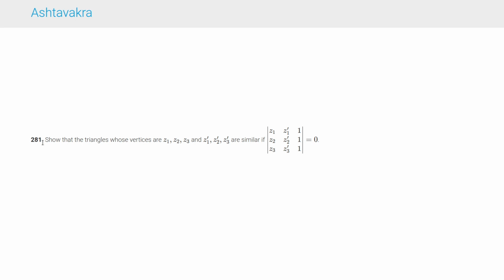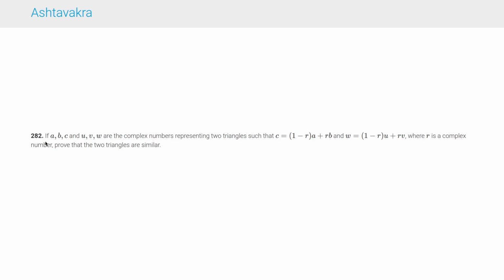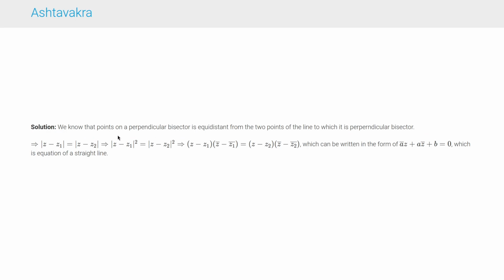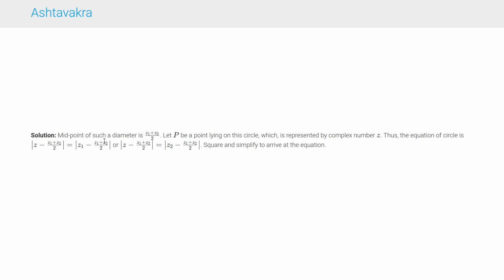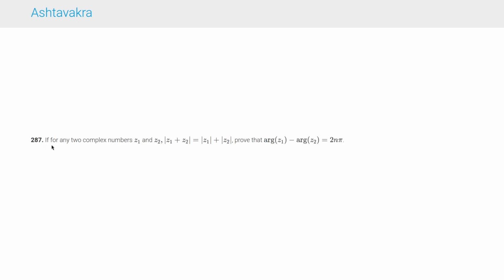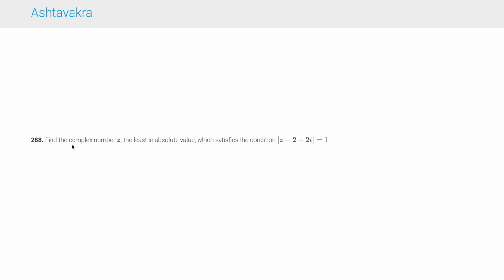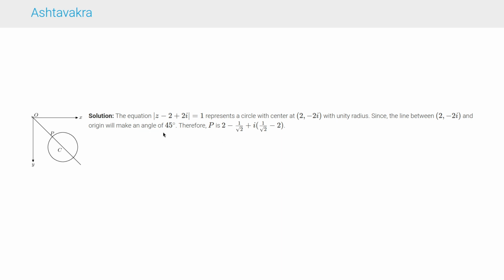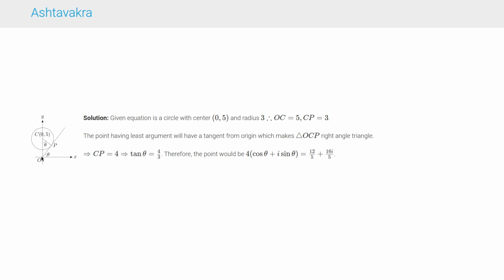Complex Numbers Problems 281-290